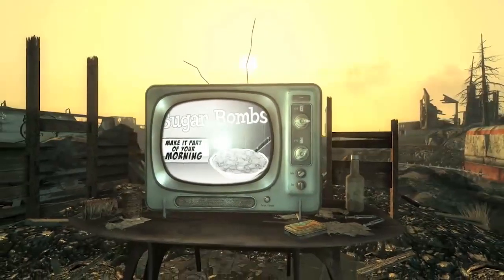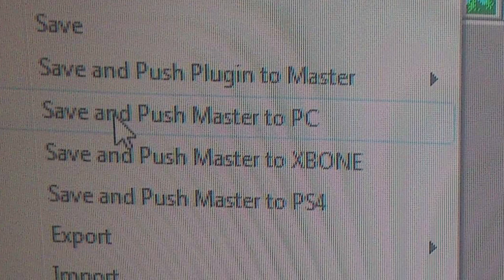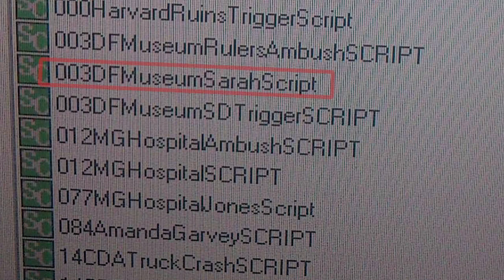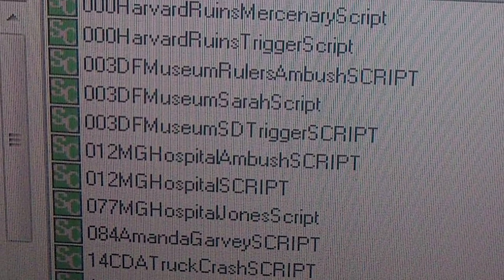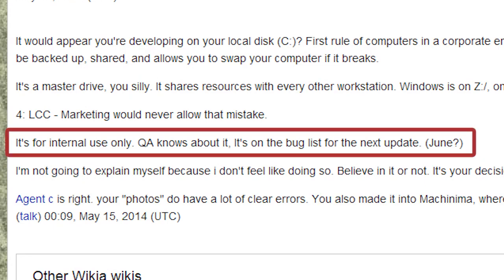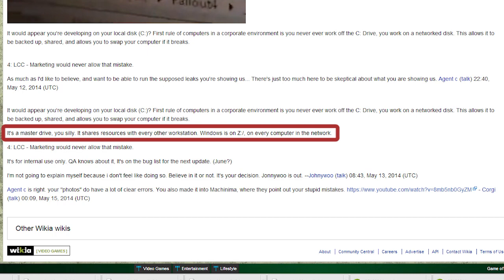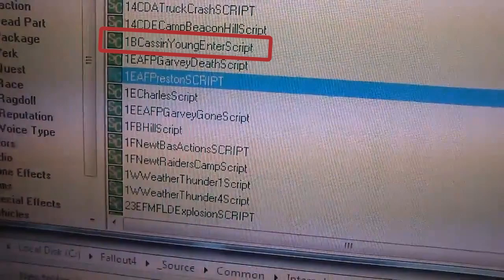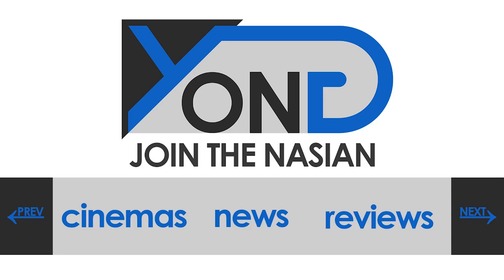Fallout 4 - Leaked Development Photos?!